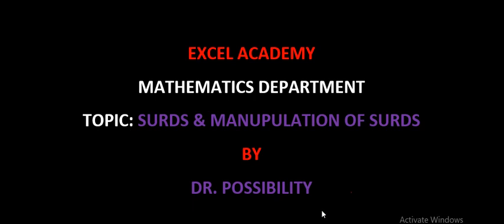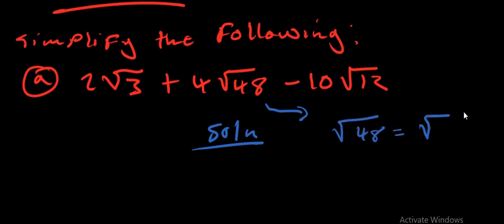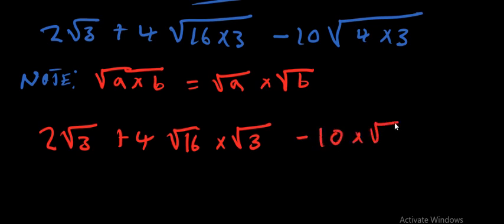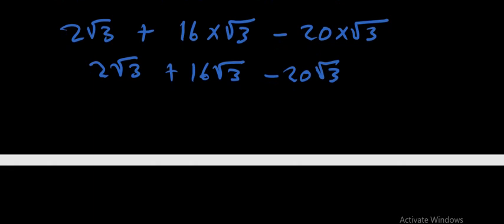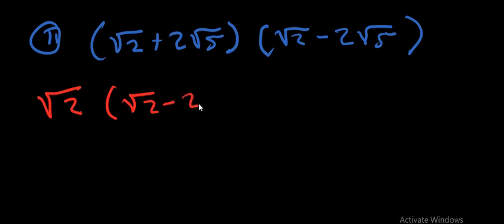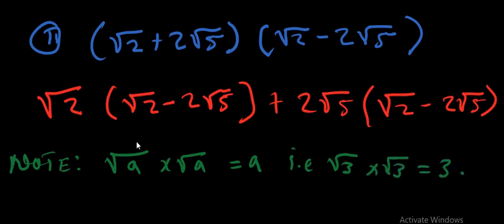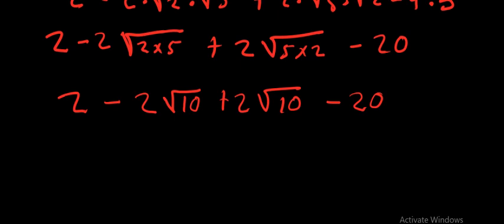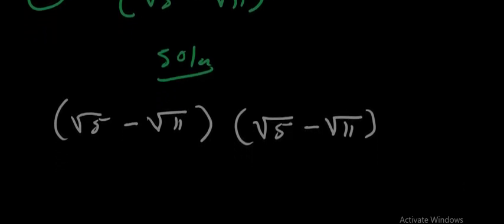MATHEMATICS SURDS AND MANUPULATION OF SURDS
In this class we explain to you on RULES of surds using Examples. Note that more videos will be posted on this.